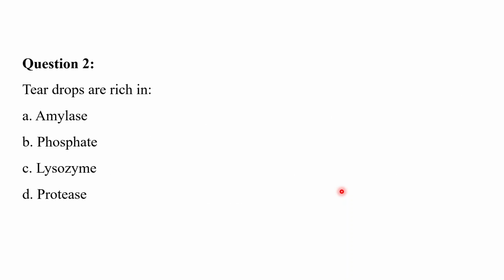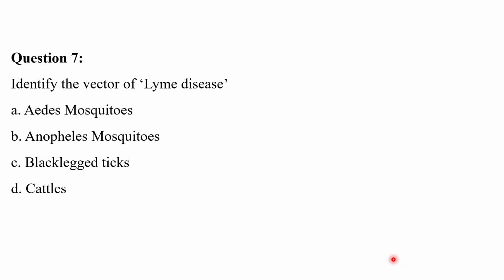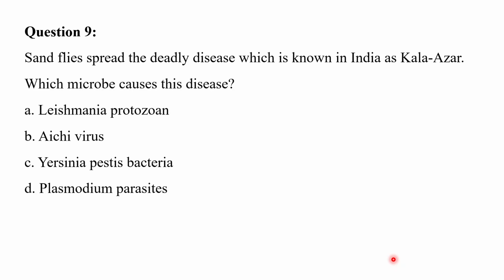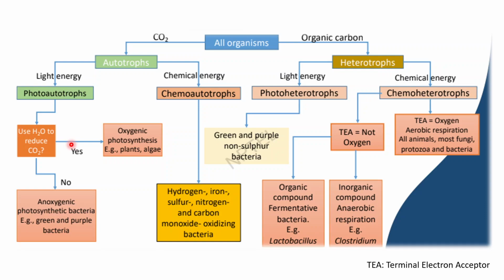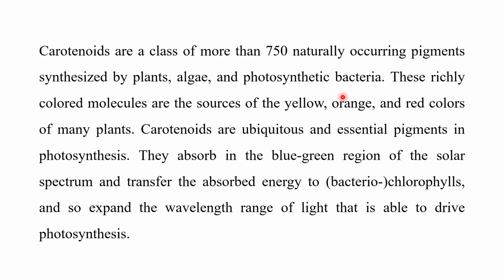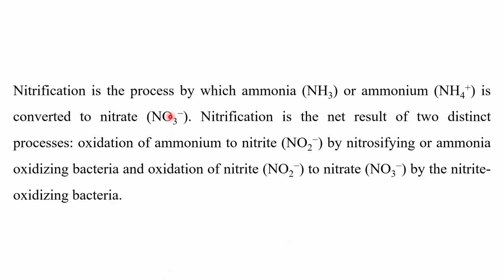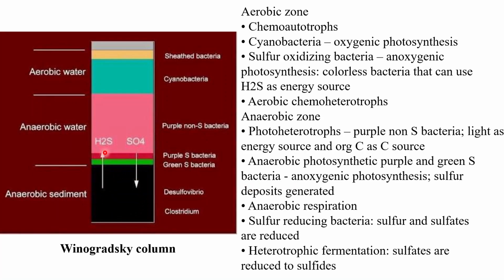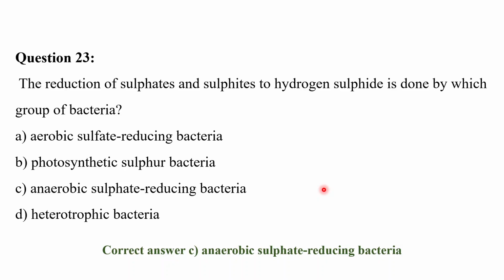NPTEL Week 11 Assignment Environmental Chemistry and Microbiology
This is a recording of the week 11 problem-solving session for the NPTEL course Environmental Chemistry and Microbiology. Questions related to the week 11 assignment have been discussed in this session.